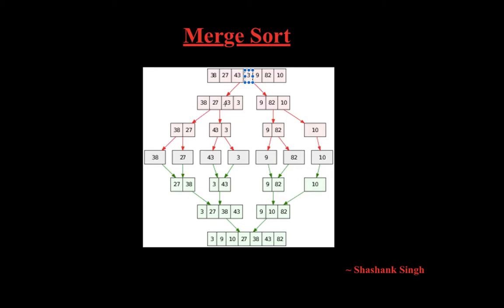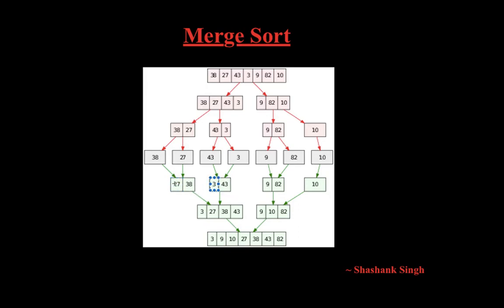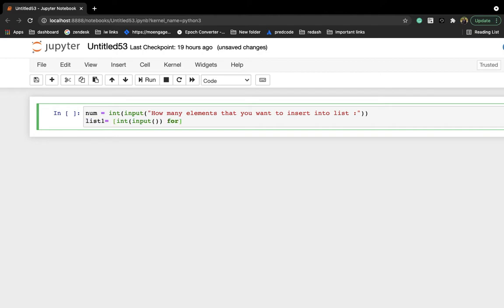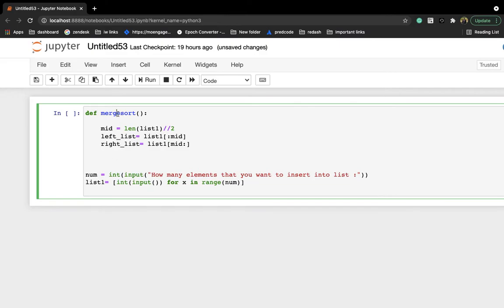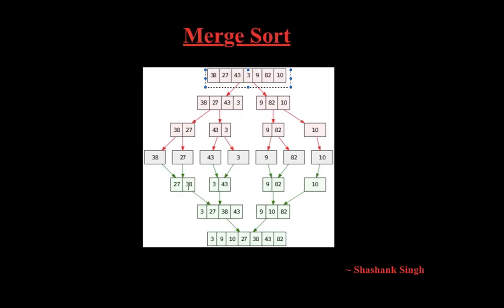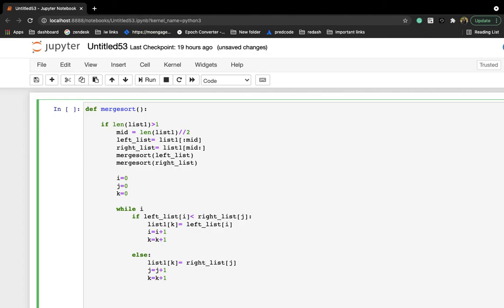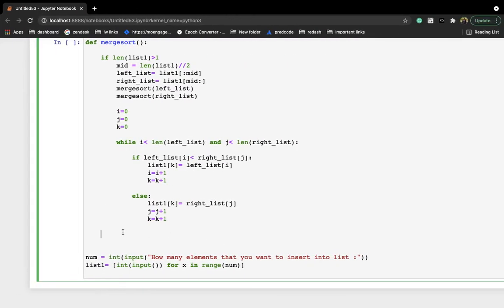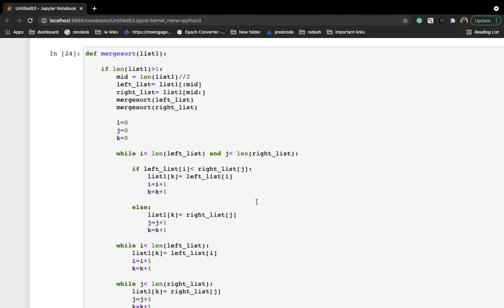Most Asked Interview Question - 13: Merge Sort